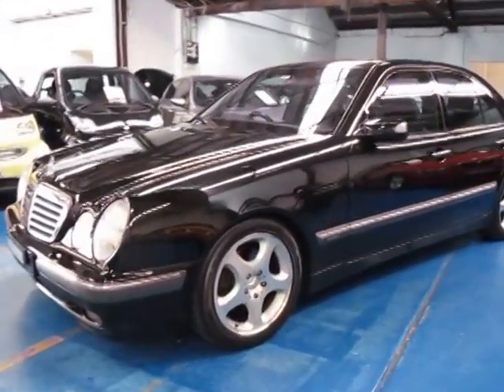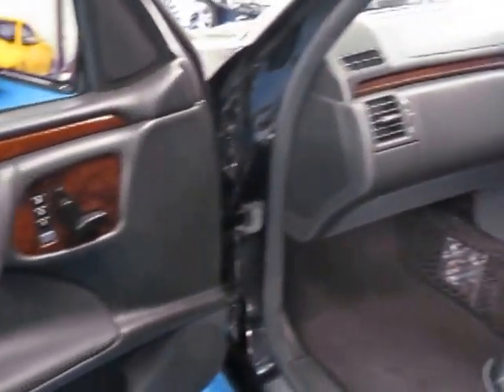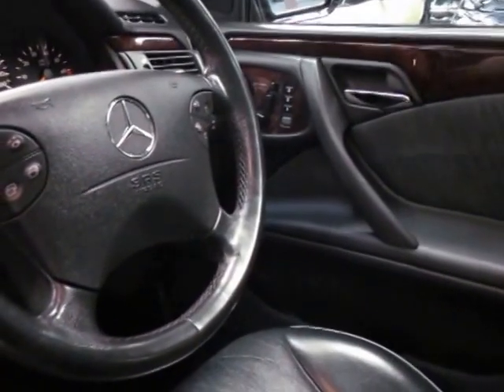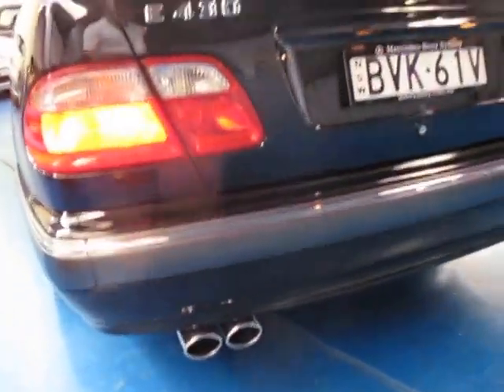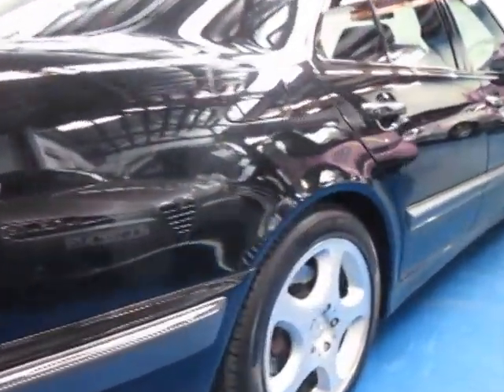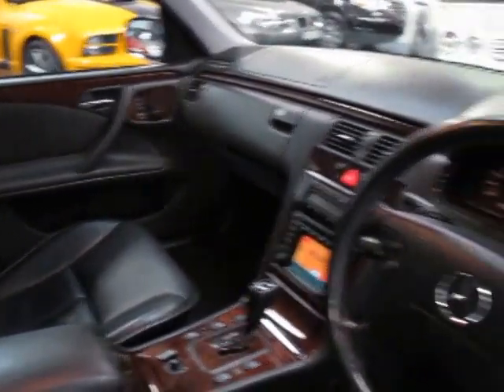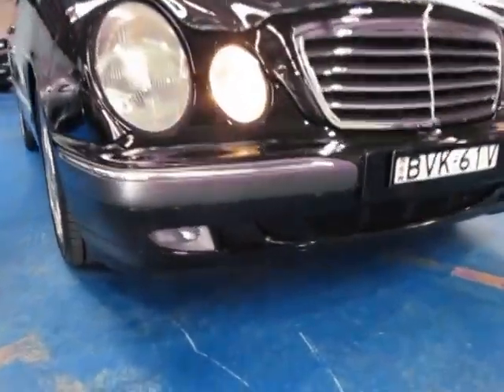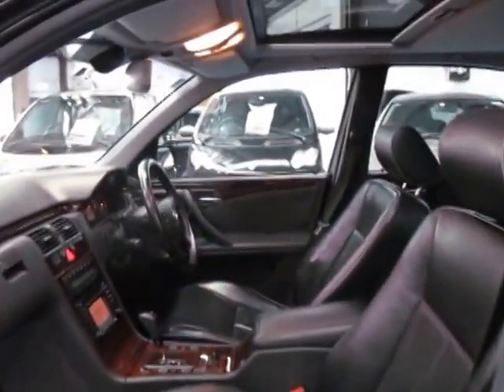Oldtimer Centre - Marrickville NSW